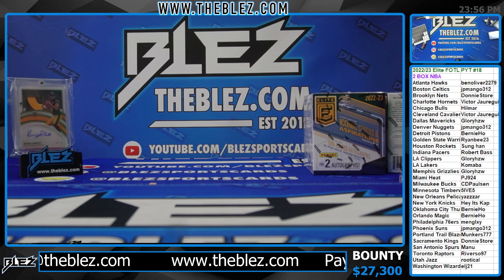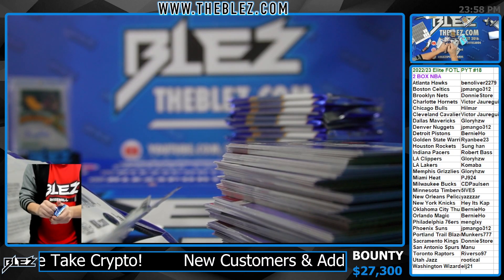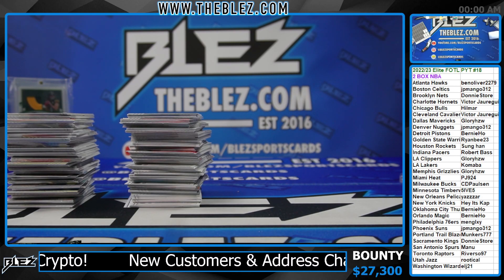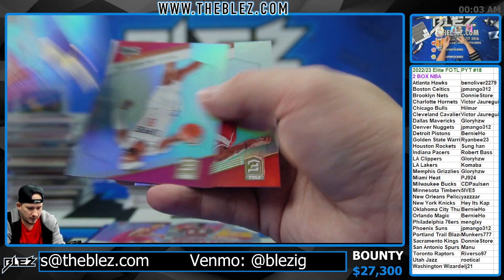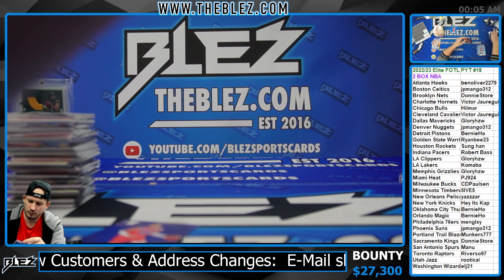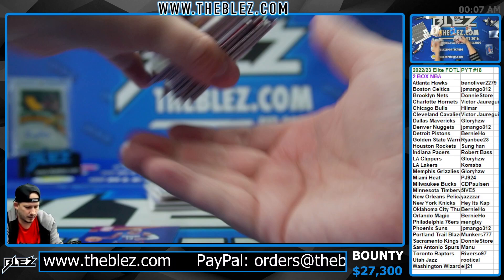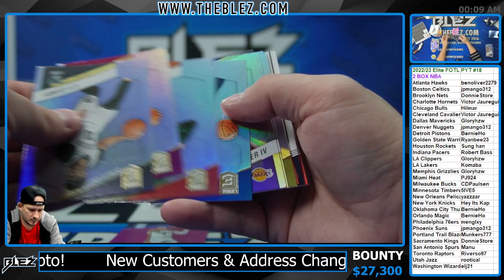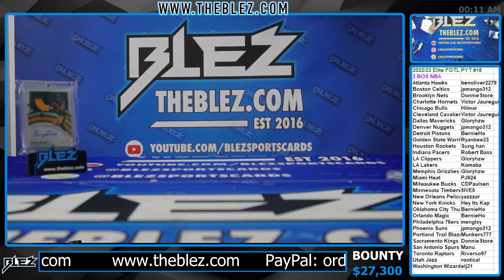2022-2023 Panini Elite FOTL 2 Box BREAK #18 Pick Your Team